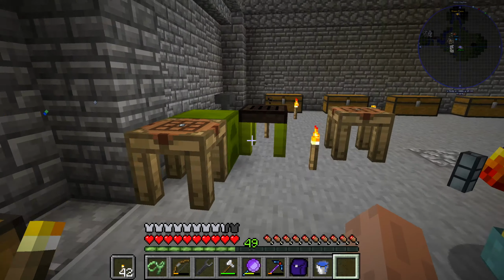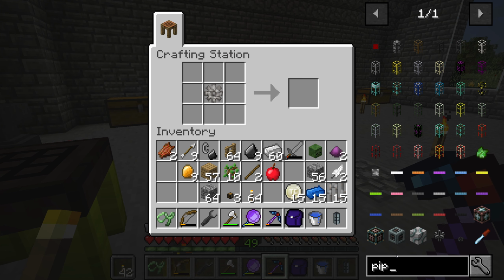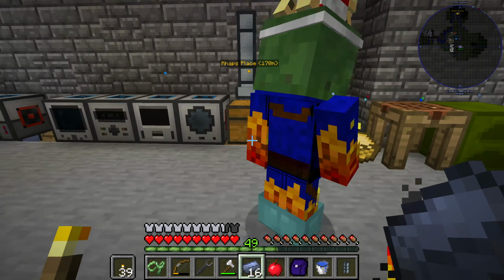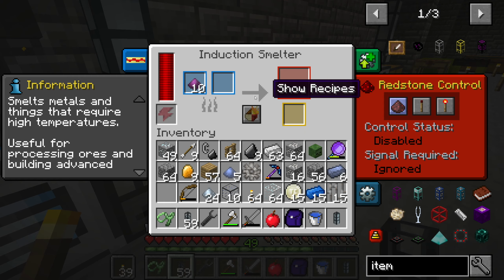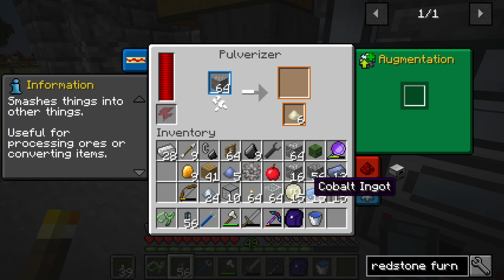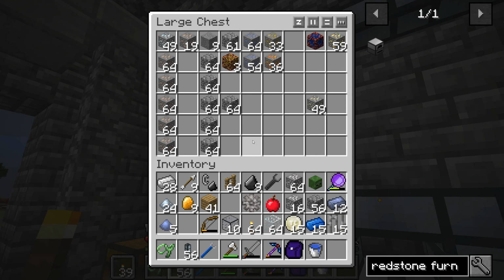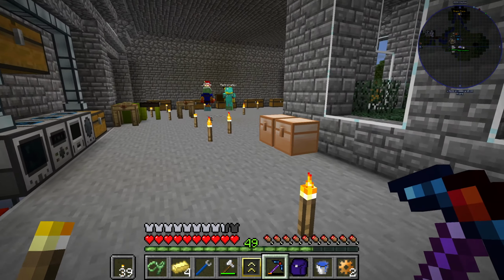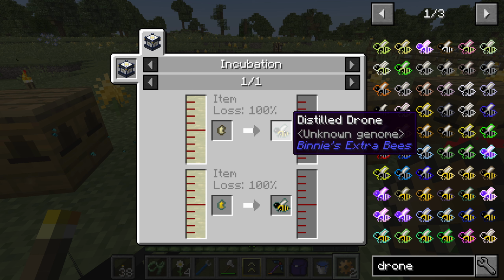Proper Work - Minecraft - w/The Wholesome Boys - Episode #17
You know what Minecraft is, but do you know what/where Chet is? Find out as the wholesome boys venture through Minecraft to make booze, make a city and make friends. It's going to be a bunch of fun.

Get the game here: It's minecraft, you probably already have it.